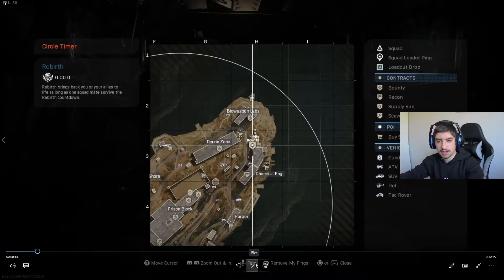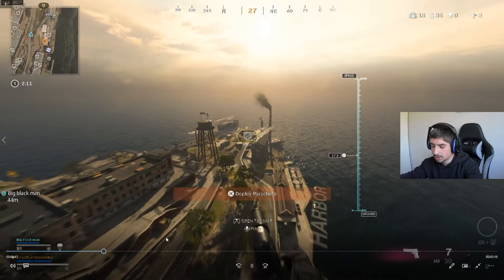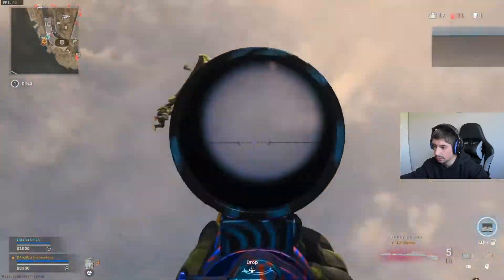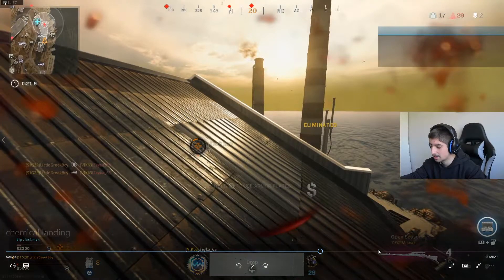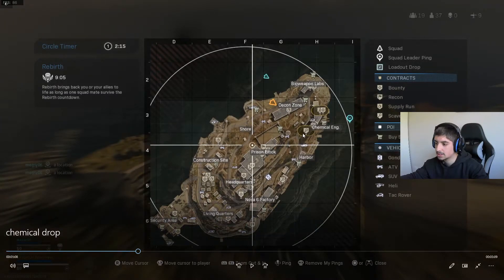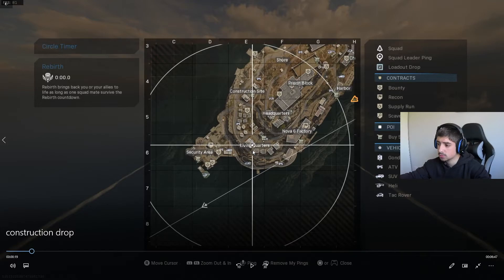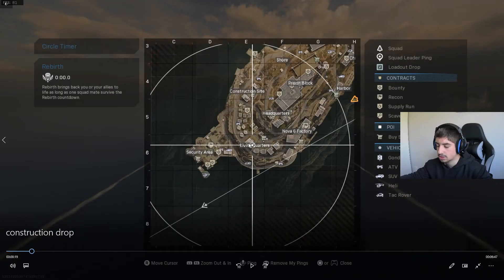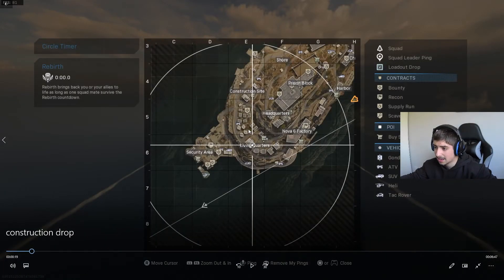Surviving The Hectic Start Of Rebirth Resurgence!